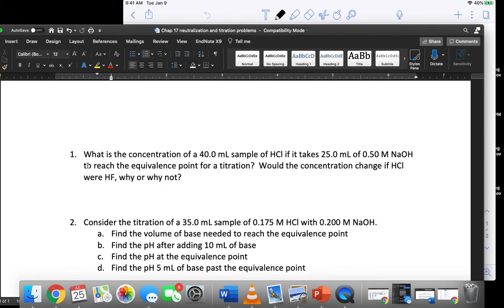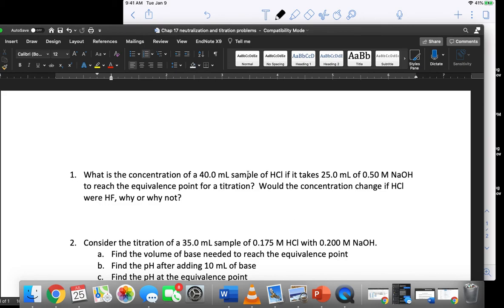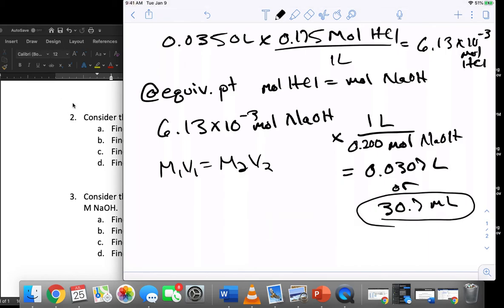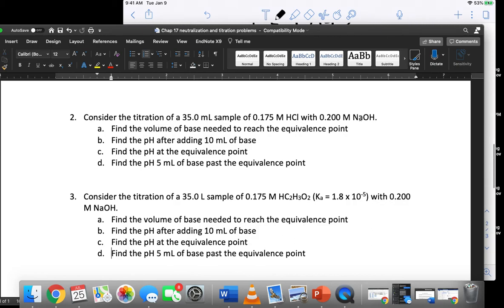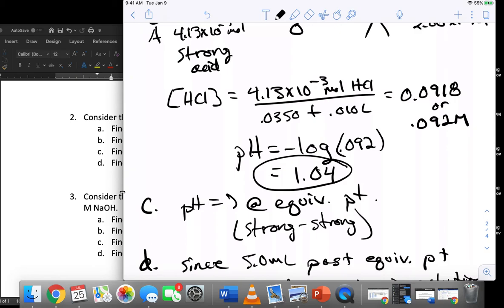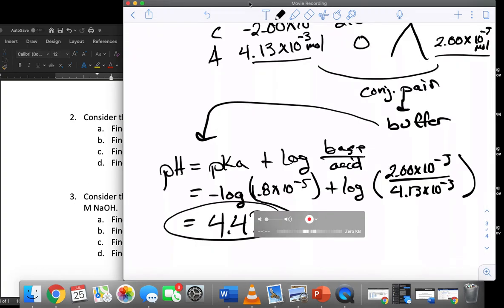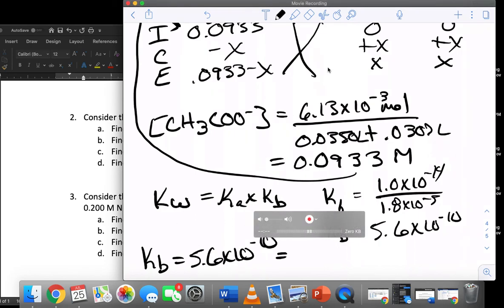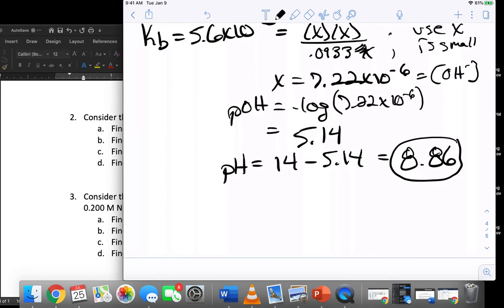Titration Example Walkthroughs